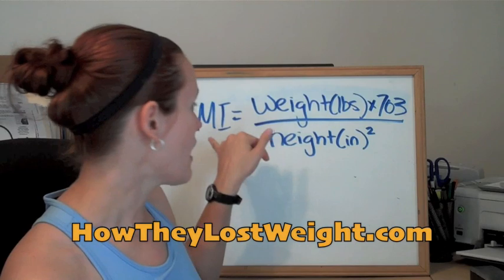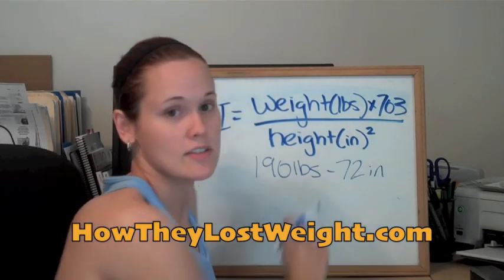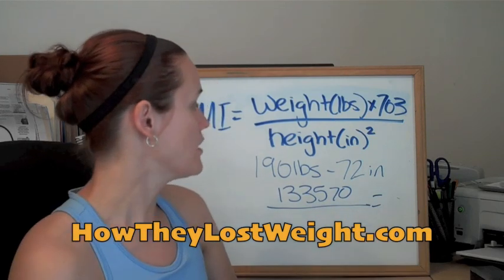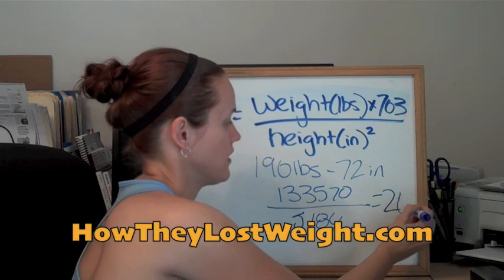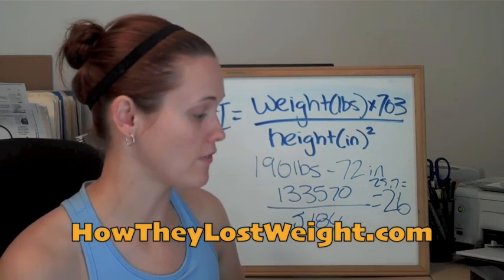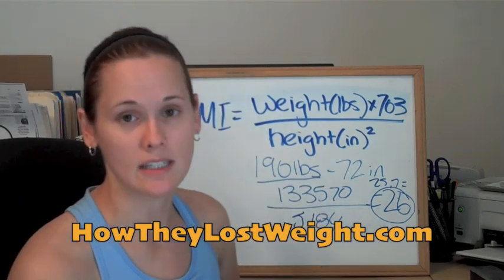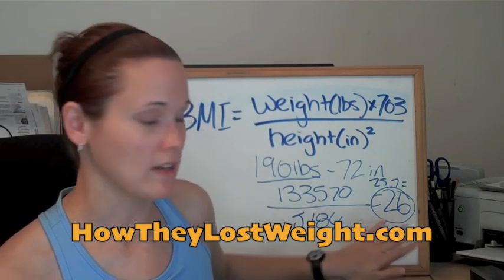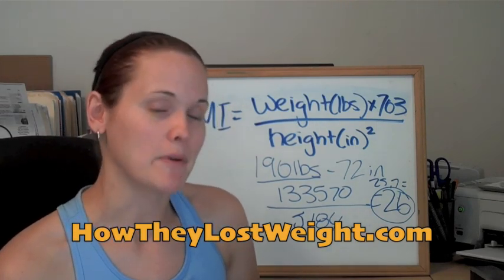How Much Should I Weigh To Be Healthy? - HowTheyLostWeight.com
Free Weight Loss Success Stories

There are so many factors to consider if you're wondering "How much should I weigh?" It depends on your age, gender, height, etc. Listen to Becky Fox as she reveals a formula that you can use to figure out your ideal weight.

how much should I weigh
ideal weight
height weight calculator
weight chart for men
how they lost weight
healthy weight calculator
becky fox
weight chart for females